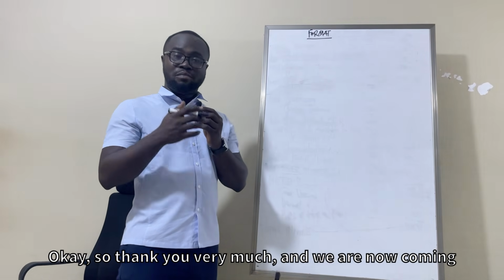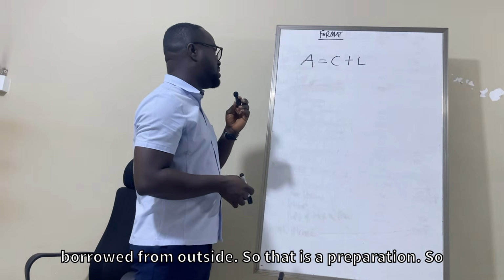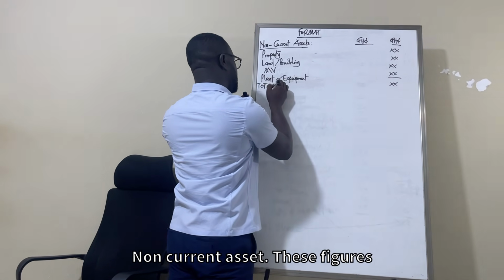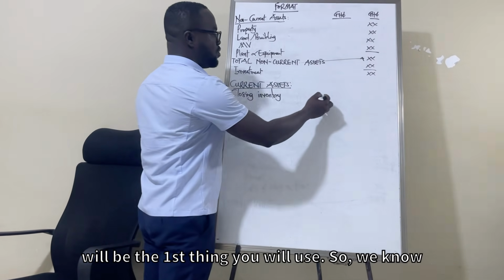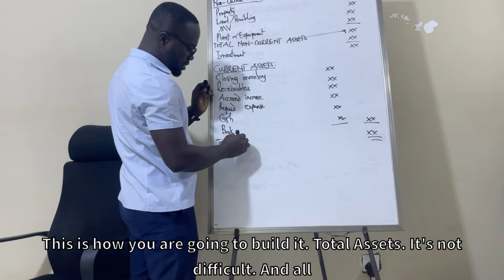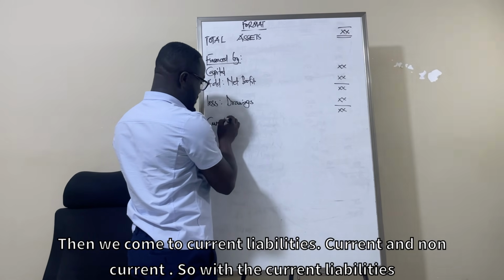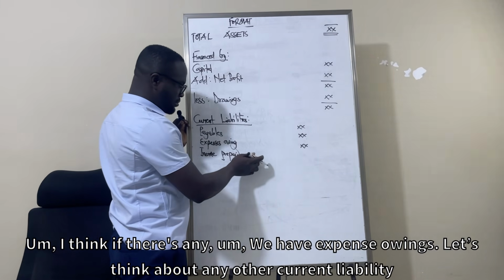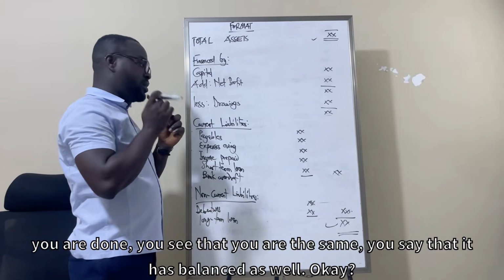Preparation of Statement of Financial Position-Episode 3